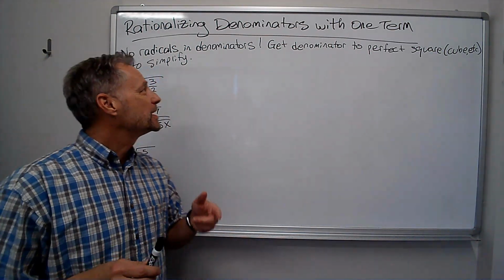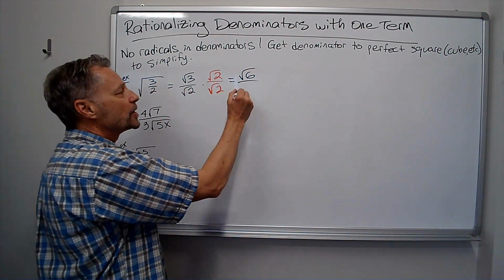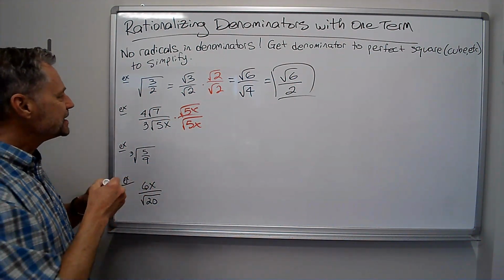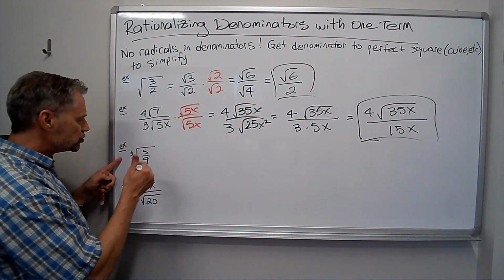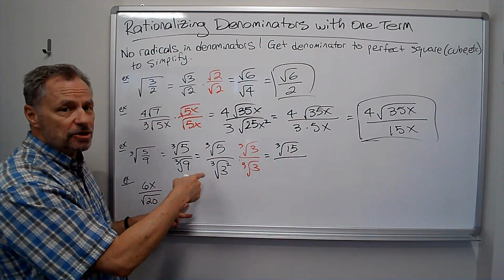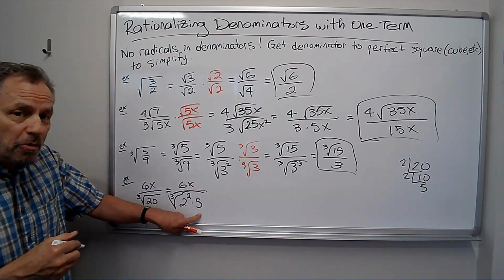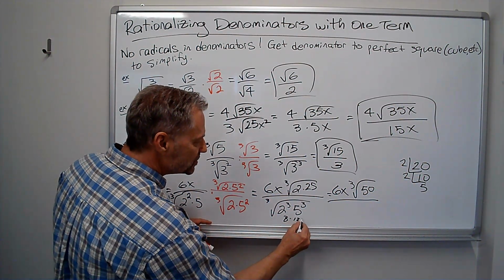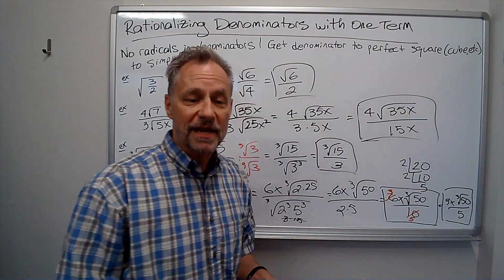Rationalizing Denominators with One Term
Since radicals that cannot be simplified to rational numbers are irrational, we often want to get the denominator so it does not have radicals in it for the answer. This is called rationalizing the denominator.

To do this we want to multiply numerator and denominator by something that will leave us with a denominator that can be simplified to a rational number. This short video explains this idea and provides example problems so that the process is as simple and easy for the student as possible.